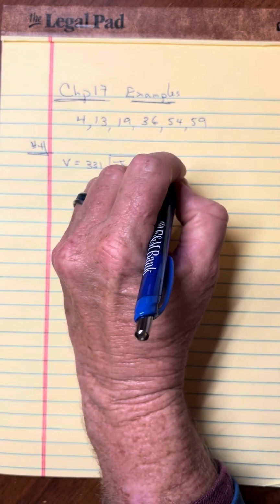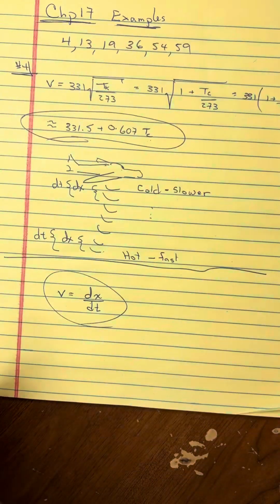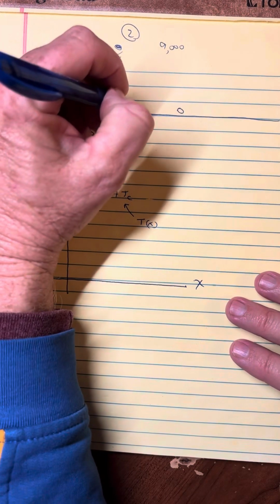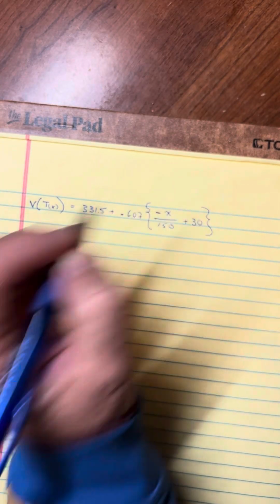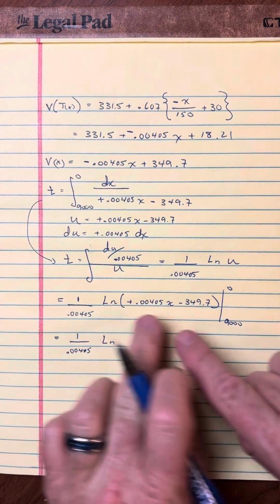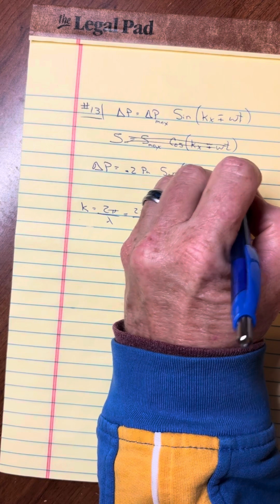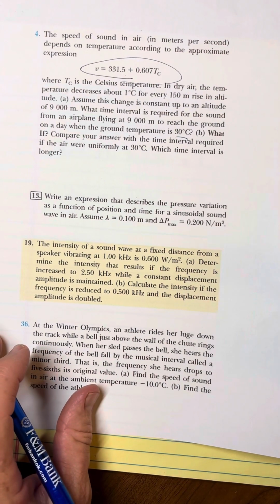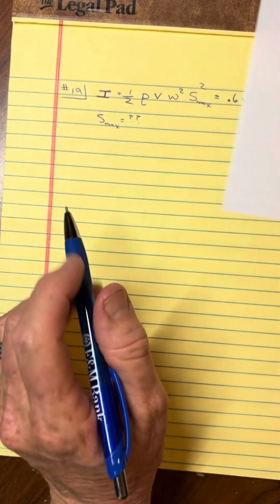Chapter 17 Example Problems 4, 13, 19